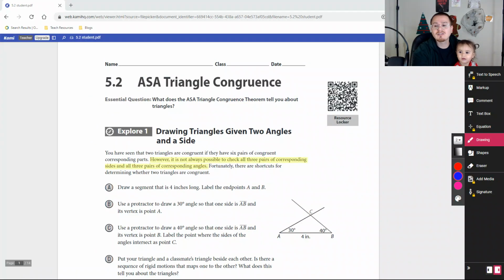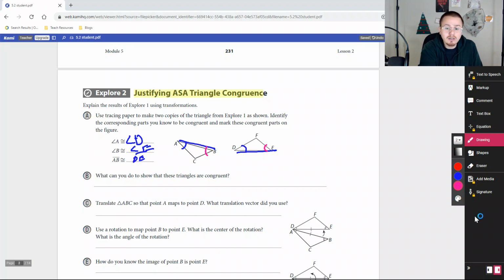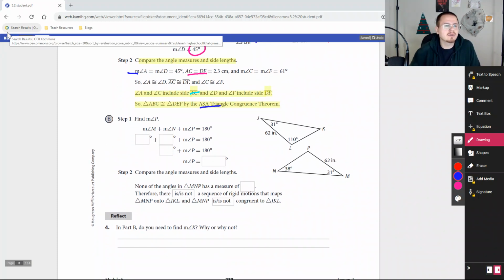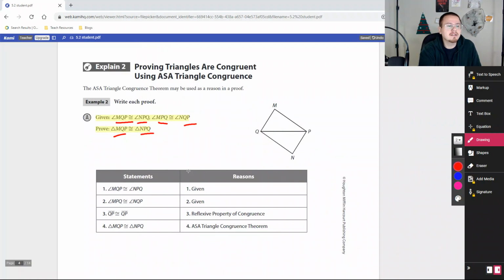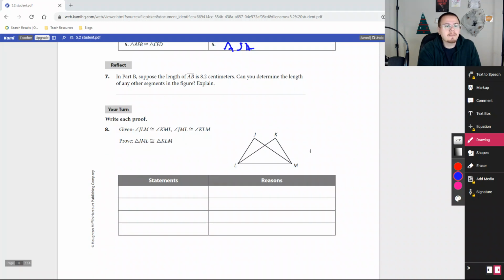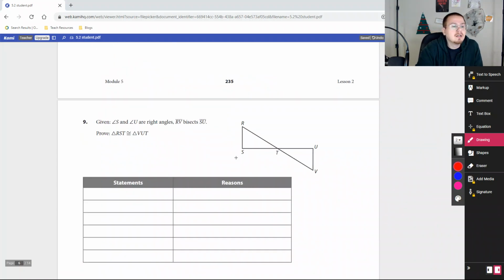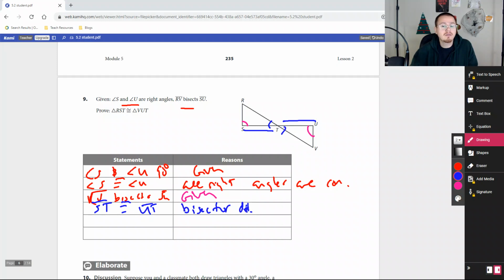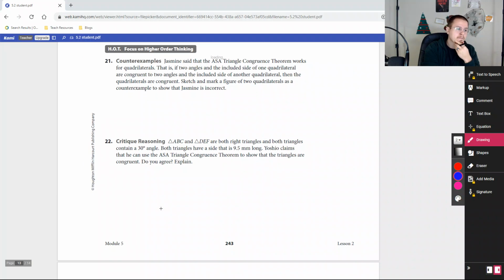ASA Triangle Congruence Theorem - 5.2 ASA - Proving Triangles are Congruent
ASA proofs